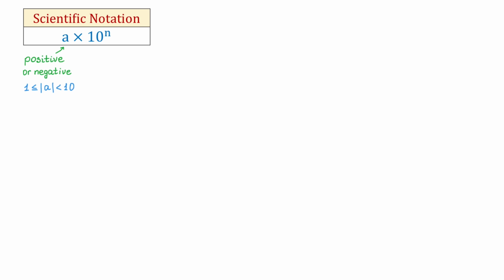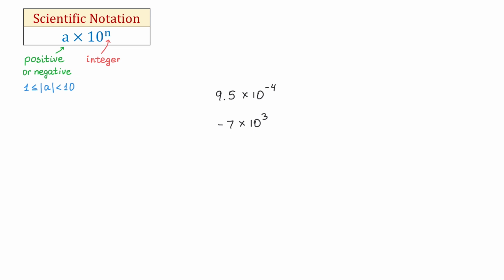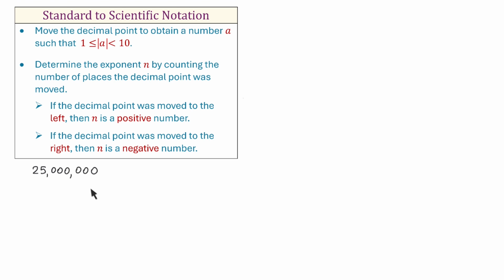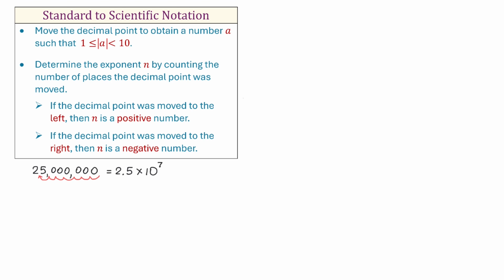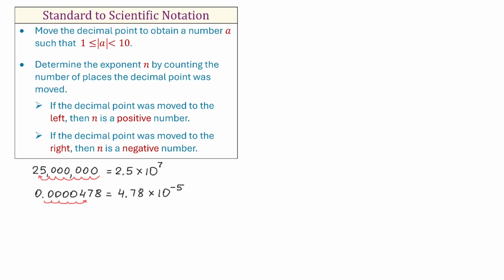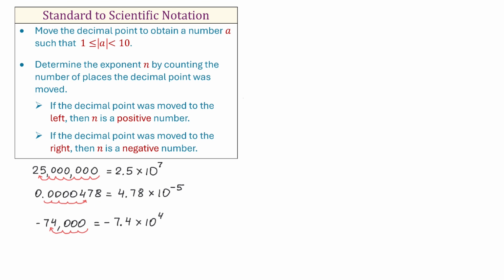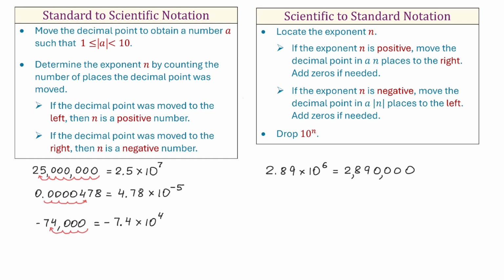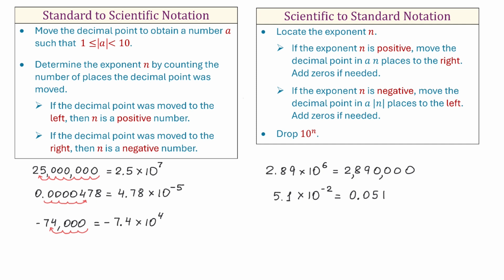Scientific Notation - How to Convert Between Scientific and Standard Notation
In this video, I explain how to convert numbers between scientific notation and standard notation, making this often-tricky math concept simple and clear. Whether you're a student tackling this for the first time or just need a quick refresher, this tutorial is for you.
Mastering scientific notation is a fundamental skill in math and science. This video provides a step-by-step tutorial on converting any number into scientific notation and vice versa. I cover the essential rules and provide six examples to ensure you understand the concepts of handling both large and small numbers with ease.

This video is perfect for:
 Anyone studying pre-calculus or needing a review of scientific notation.
 Homeschooling parents and students
 Anyone looking to improve their math skills